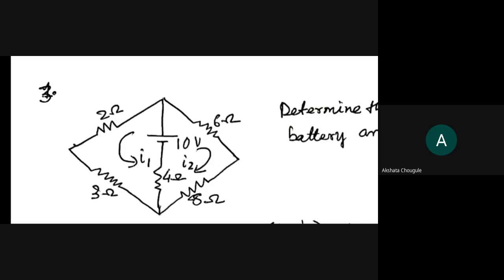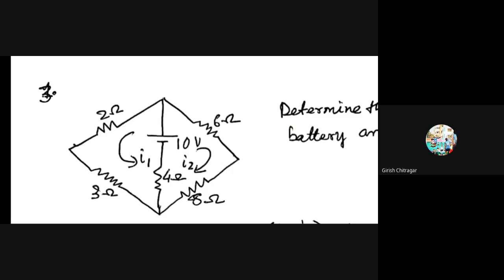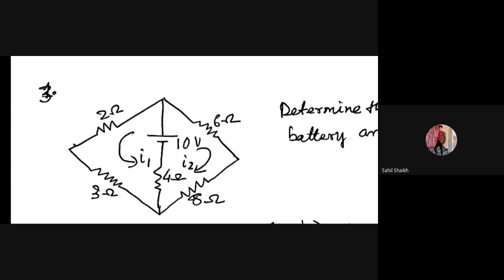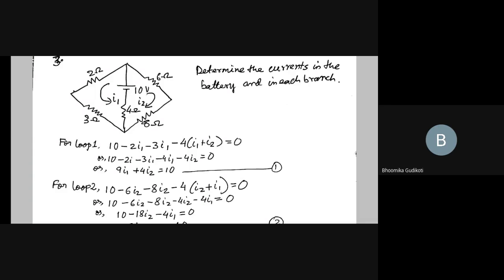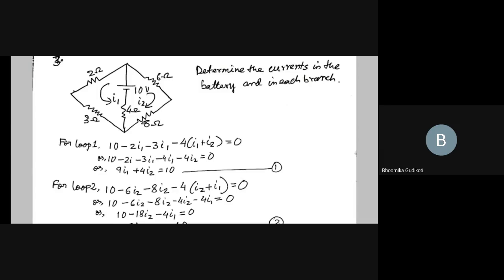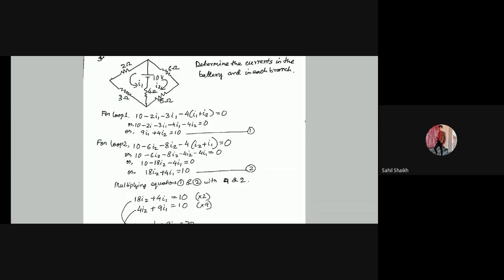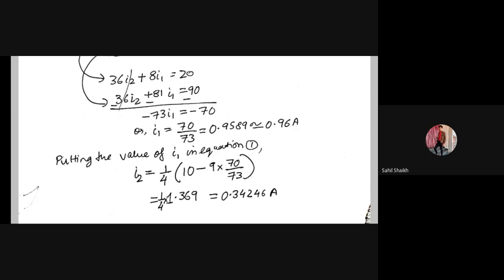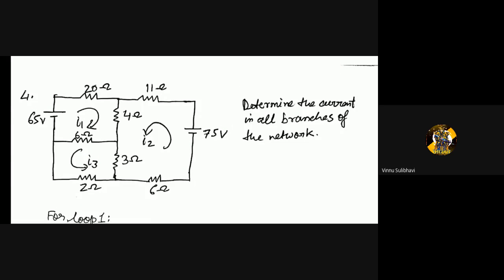JCE EEE Basic Electrical Engineering-18ELE13 (D-Div.) by Dr. Tamalika Chowdhury Lecture10 Module 1.6